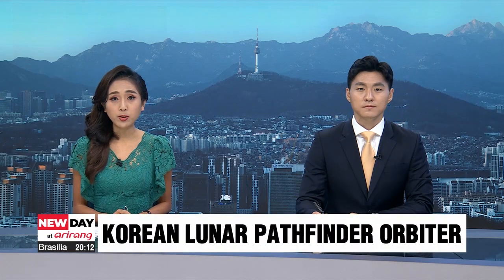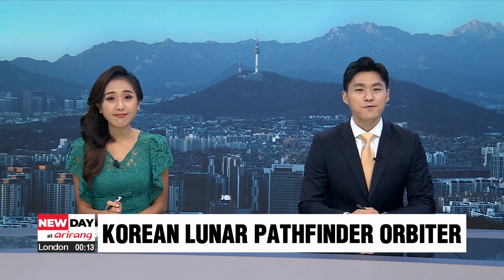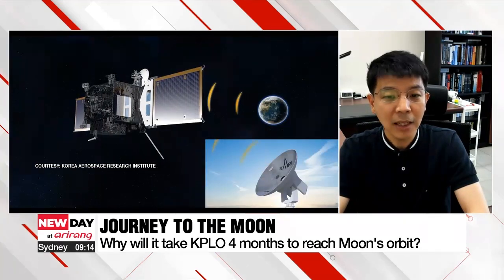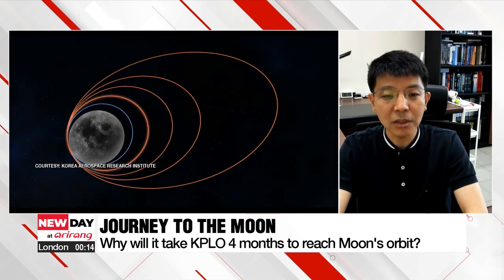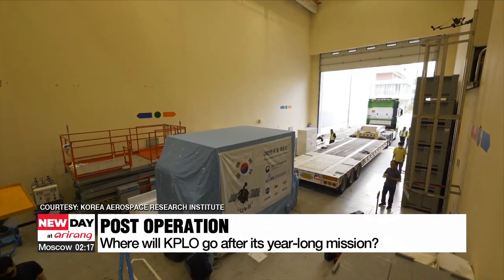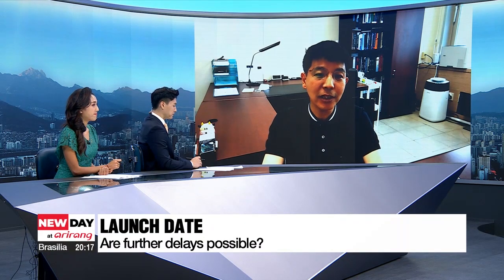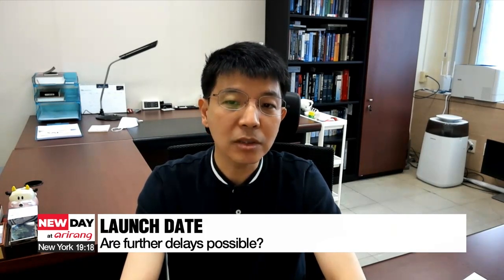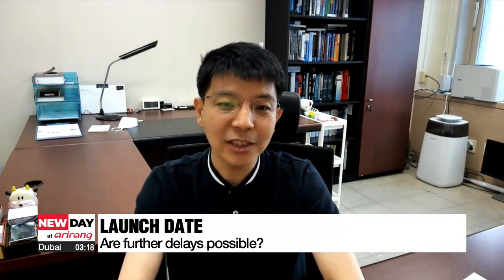Launch of KPLO, also known as Danuri, just a day away, what is it all about?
다누리 발사 하루전, 다누리에 대한 모든것

It's time for ON-Point, where we speak to experts to delve deeper into some of the key issues in the spotlight right now.
The Korean Pathfinder Lunar Orbiter, also known as Danuri, is set to be launched this Friday from Cape Canaveral, in Florida after being delayed from its initial launch date of Wednesday, local time.
With the help of NASA, the satellite will take 4 months to reach the Moon, but once it gets there it will orbit for a year, providing scientists with valuable information.
So... just how sophisticated is this mission, and how far has space technology come for South Korea.
Good morning!
1. So first, Apollo 11 is known to have transported human beings to the Moon in just 4 days. Why is the KPLO or Danuri taking so long to get to the Moon's orbit?
2. How significant is this technology to monitor the Moon, and are there other countries currently operating a mission similar to KPLO?
3. What happens to the satellite after the operation? Does it come back to Earth or does it continue orbiting around the Moon?

4. We know the launch has been delayed already. How likely are we to see lift-off on the updated schedule and what factors might push the launch further?
Thank you so much for your time. Our fingers are crossed as well for a successful launch.

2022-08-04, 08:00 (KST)